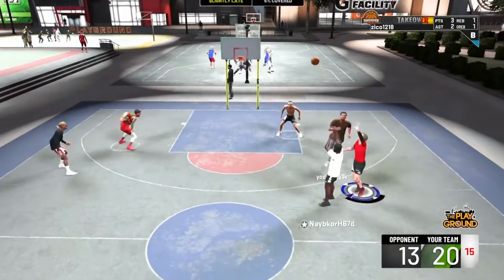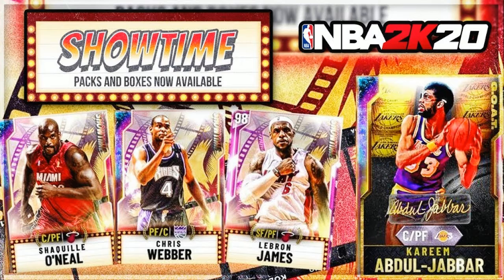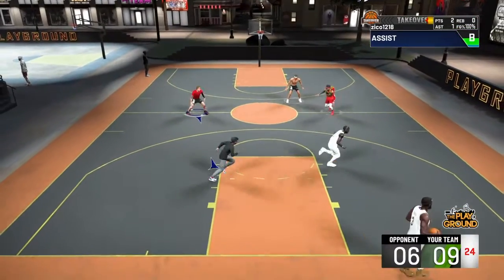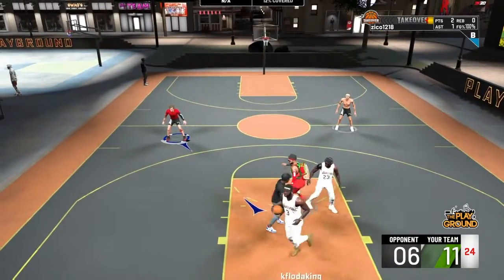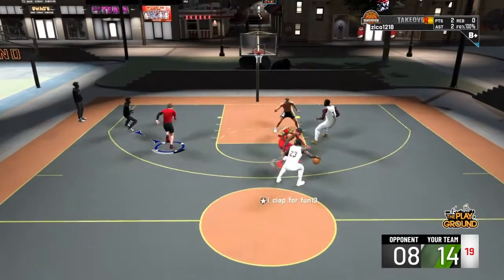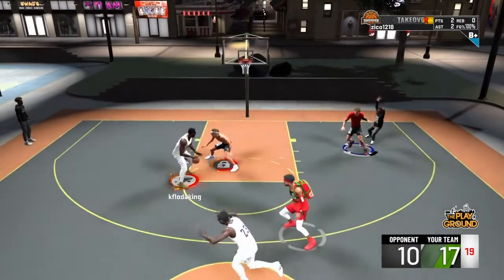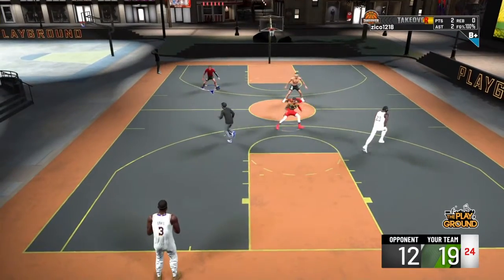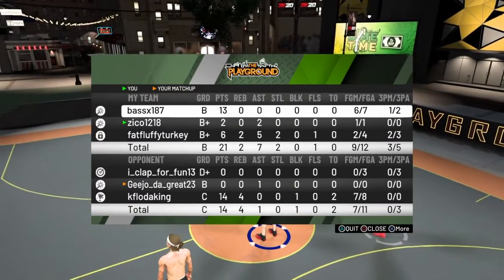*LEAKED* NEW SHOWTIME PACKS COMING TO NBA 2k20! GOAT OPAL KAREEM, AND MORE!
New Packs leaked in the PS Store including GOAT Opal Kareem, new Opal Shaq, Opal Chris Webber, and more!